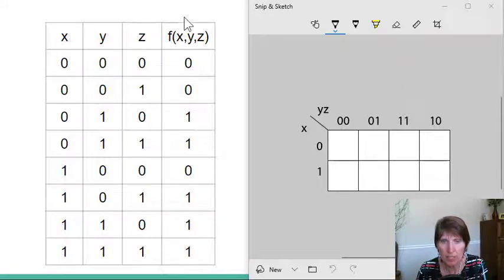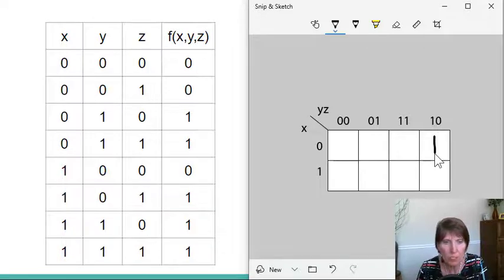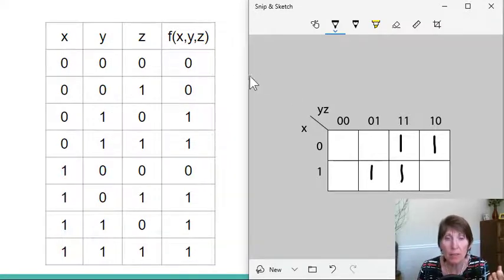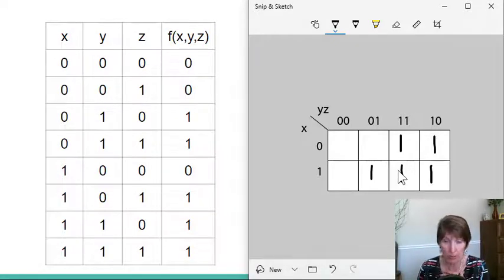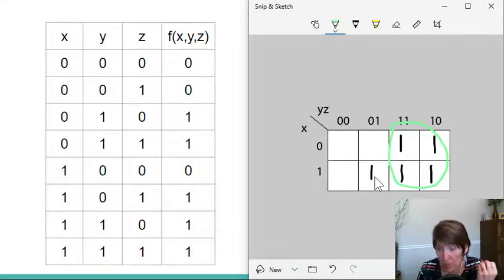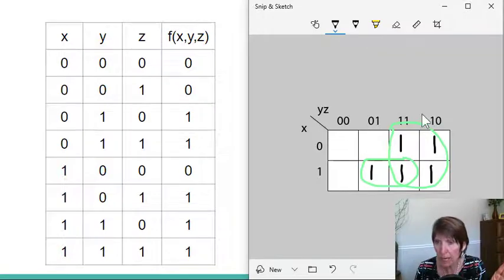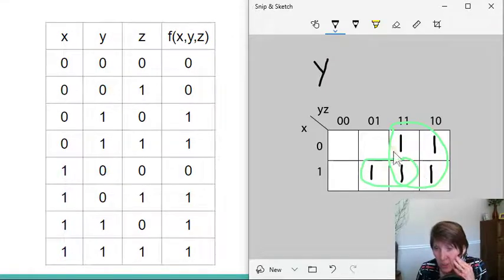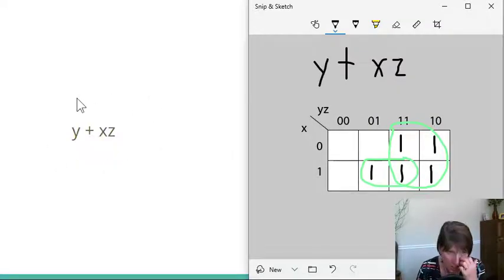Using a Karnaugh map, example 4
Another example of using a Karnaugh map to write a Boolean expression.